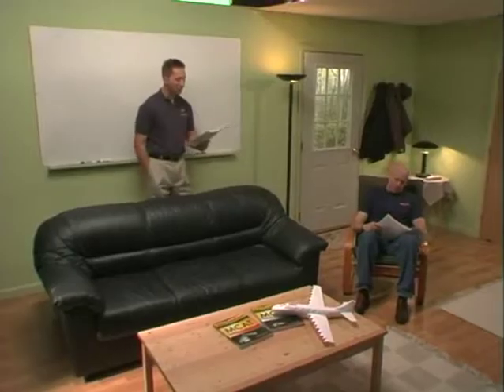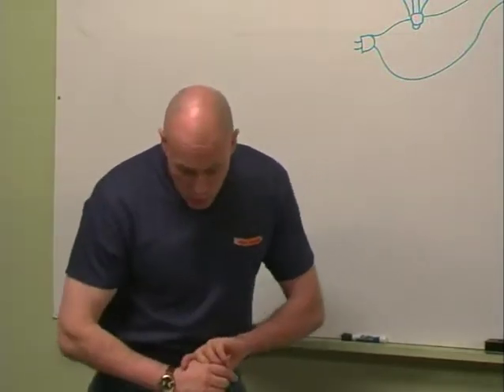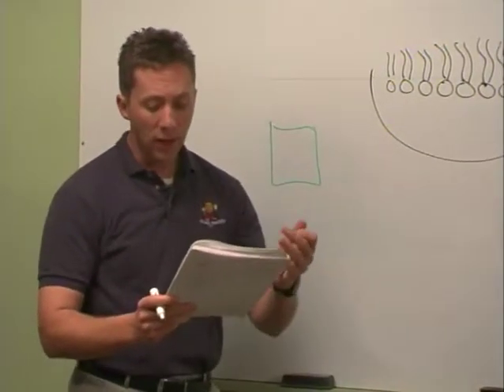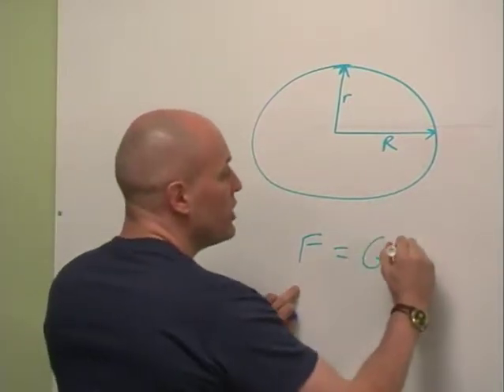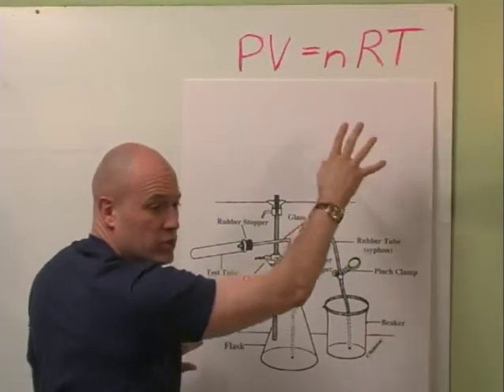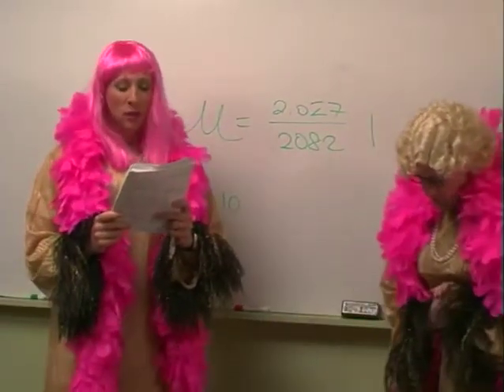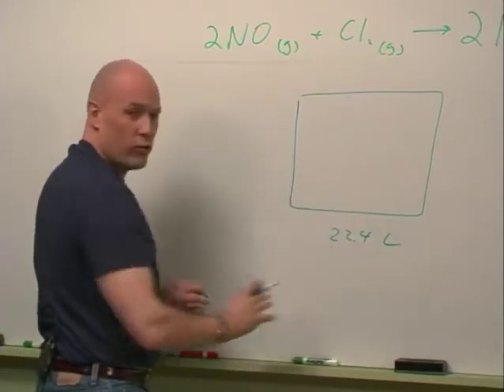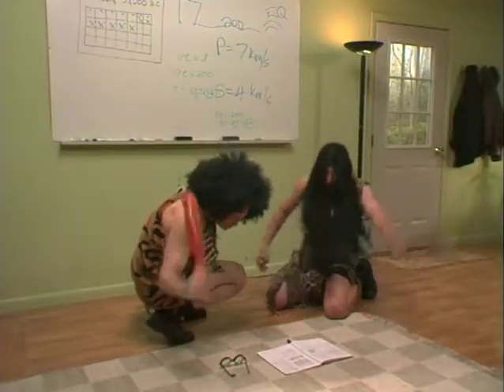Jordon & Jon at Examkrackers (EK:1 Review)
From the Examkrackers vintage archives, we would like present to you our detailed review of our EK 3. Jon and Jordan, the first two instructors of Examkrackers, use their MCAT expertise to break down every problem on this exam. These videos are at the heart of Examkrackers' humble beginnings.